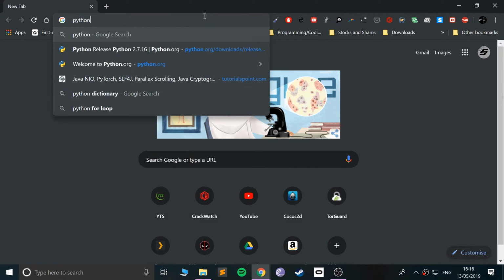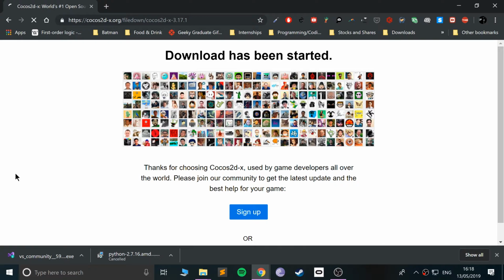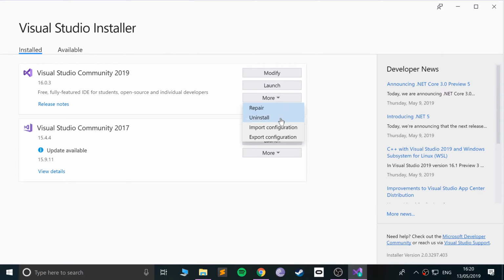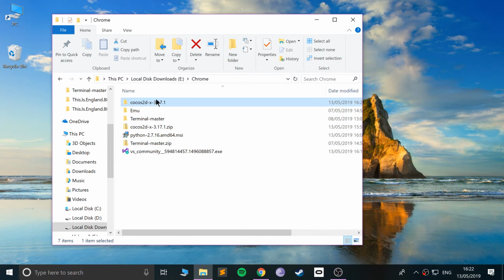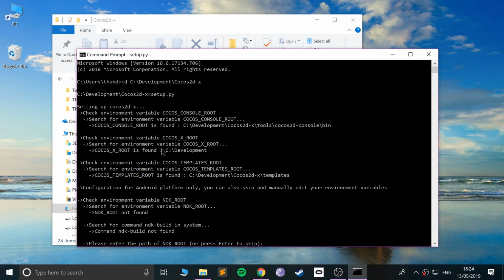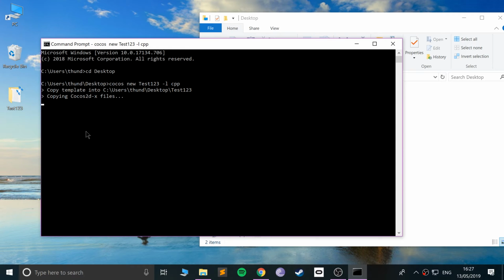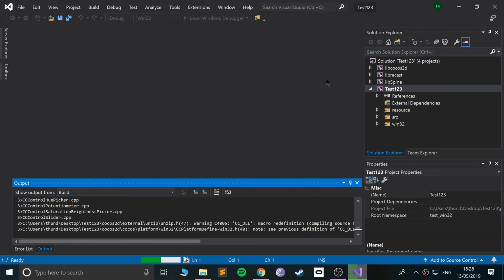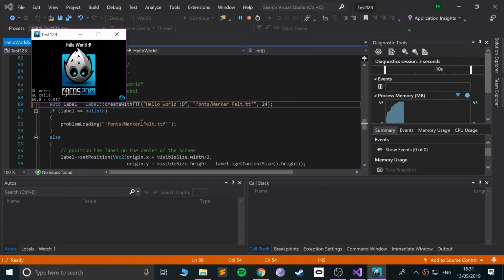Cocos2d-x 3.17, 3.17.1, 3.x Windows and Visual Studio Setup